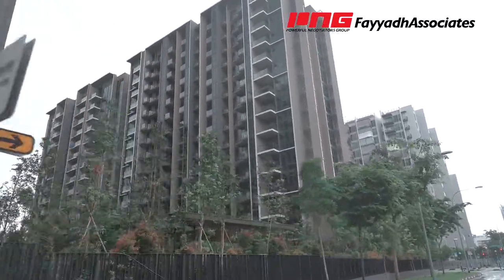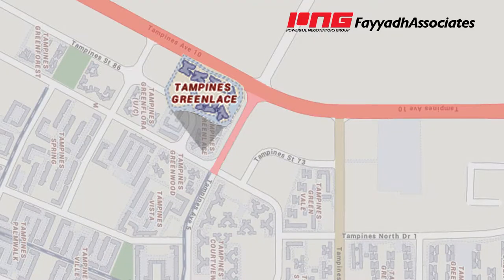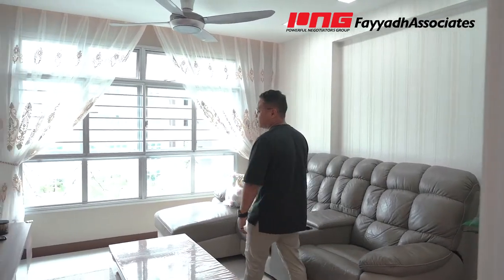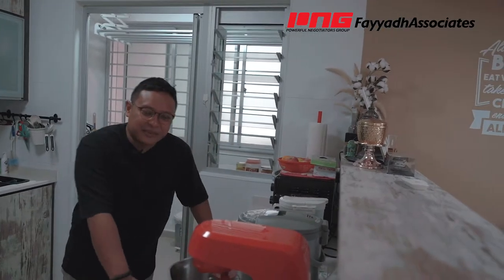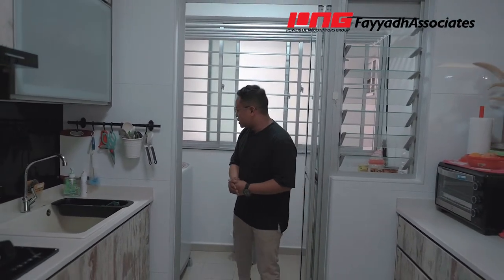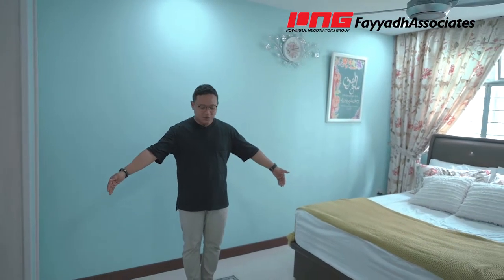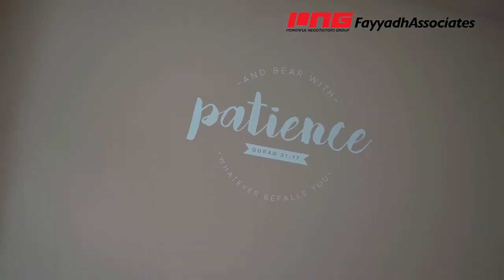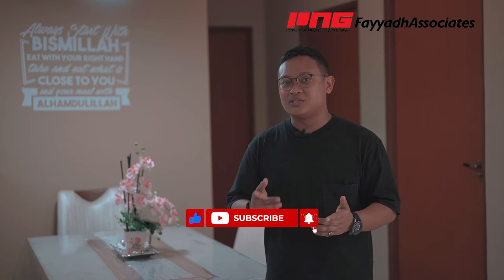TAMPINES GREENLACE 871B